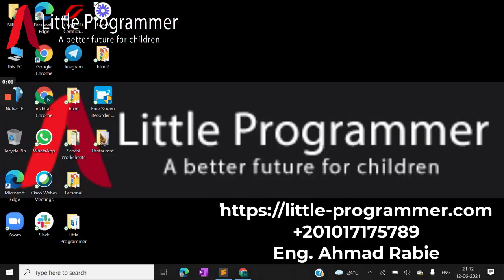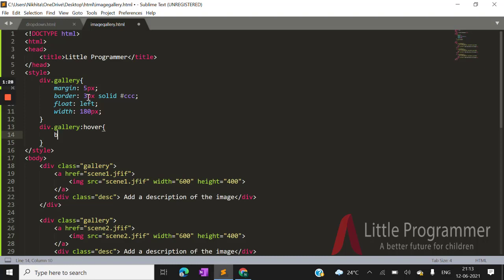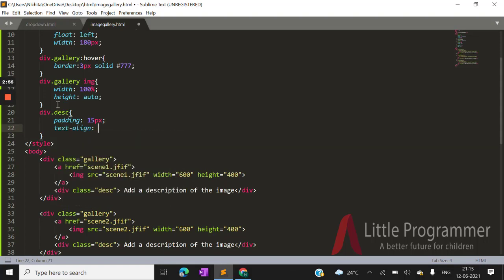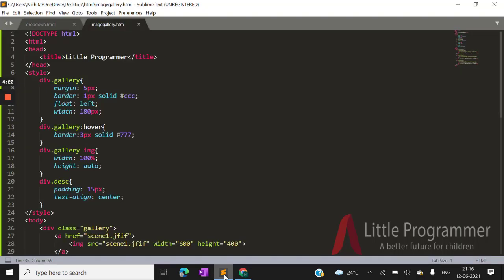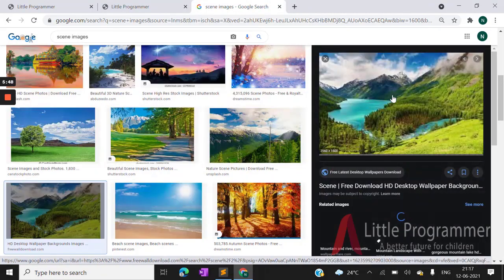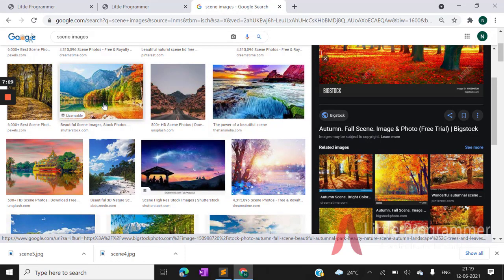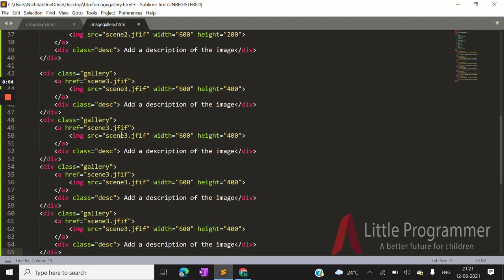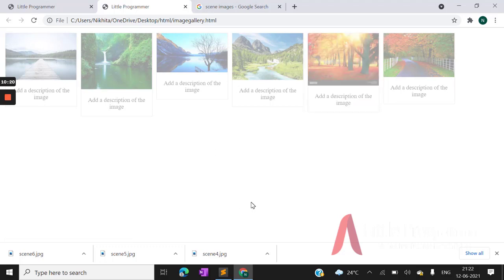Teaching Kids Programming at Little Programmer: Learn Website Design with HTML & CSS #18